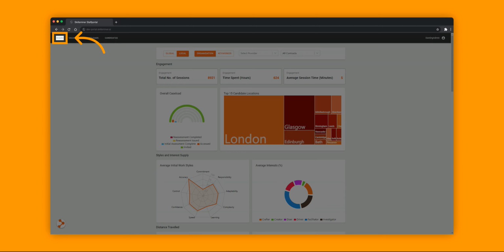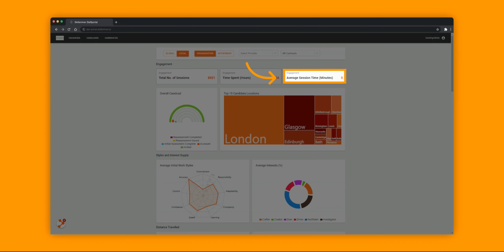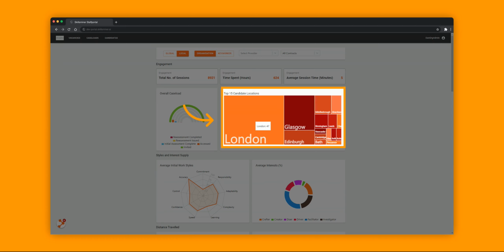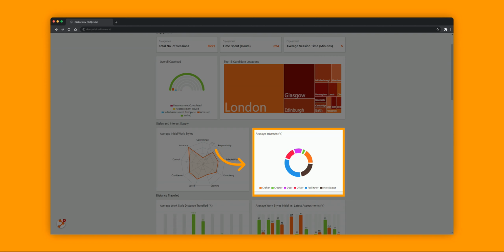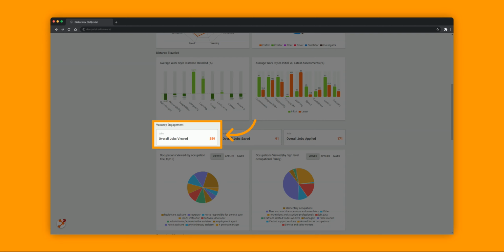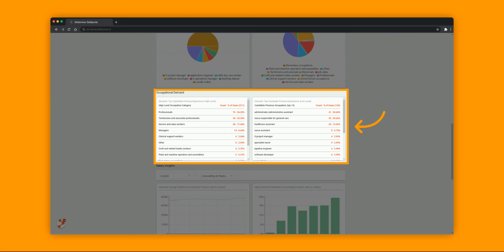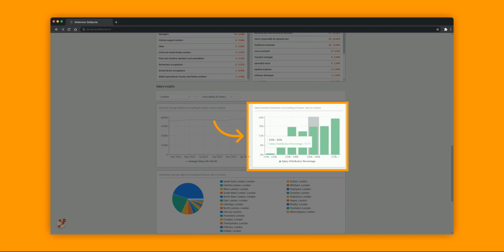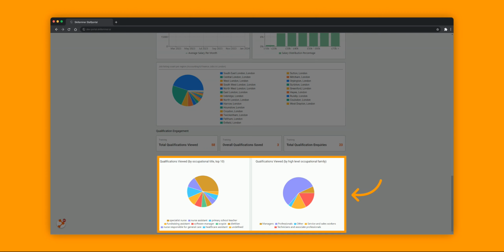Reports, Dashboards and Data (Key Worker)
Key Workers
Career Guidance Professionals
Work Coaches